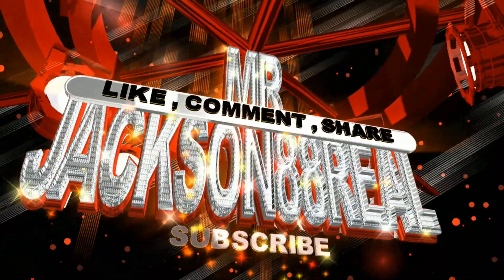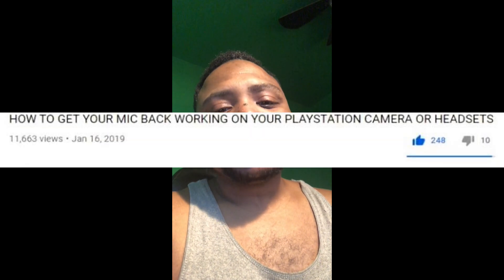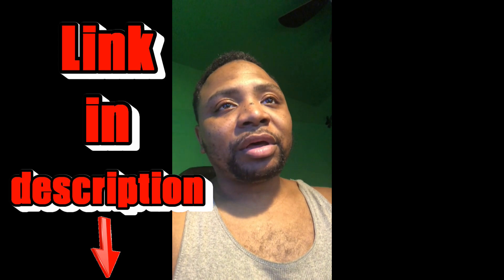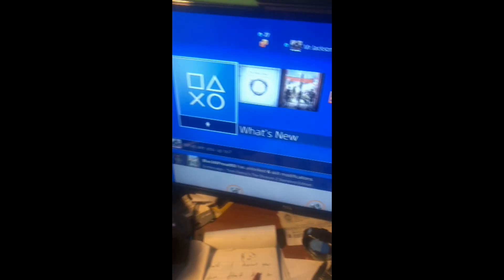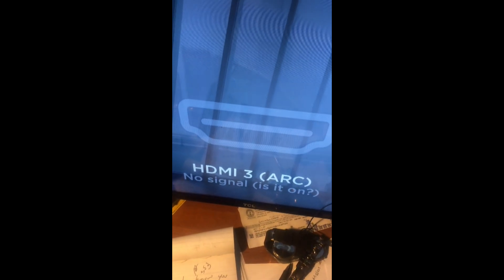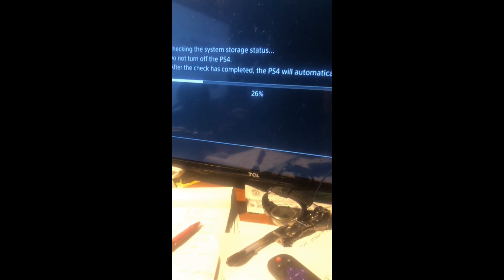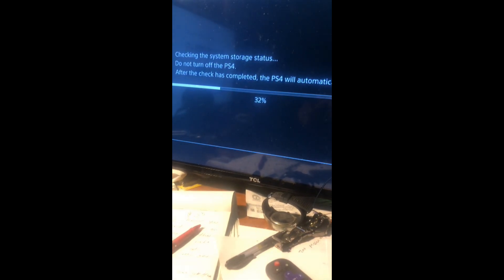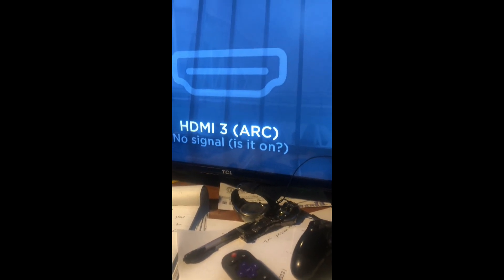HOW TO GET YOUR MIC BACK WORKING ON YOUR PLAYSTATION CAMERA OR HEADSETS | 2020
How to fix your playstation camera or gaming headset might work for xbox too.

If I help you , help me if you want links are below